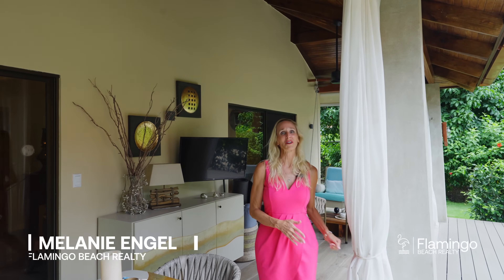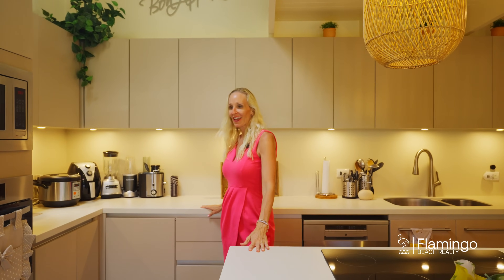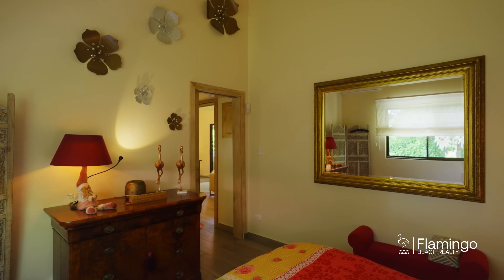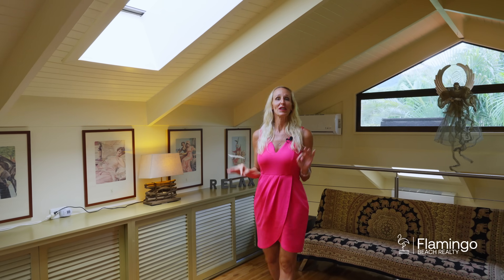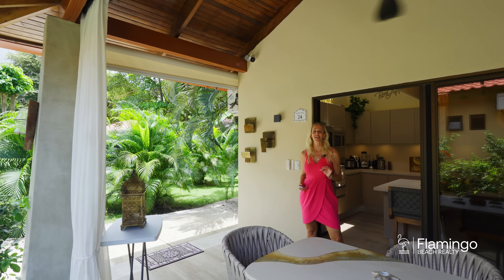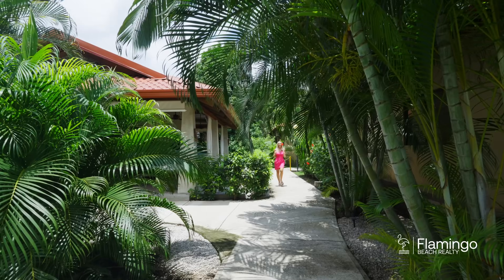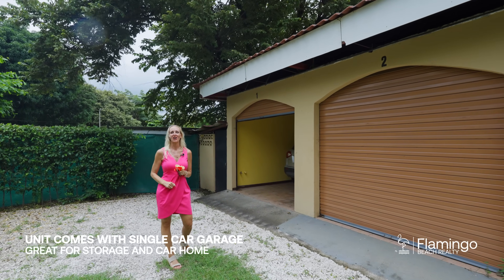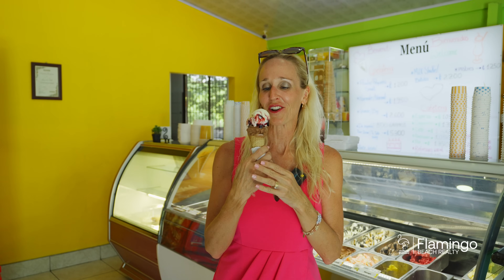*PRICE IMPROVEMENT* Villa Divina #24, Amazing 2-Bed Condo in the Heart of Villagio Claudia - $456K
For more information on this property or others in Guanacaste, Costa Rica, please contact Melanie at:

Villa Divina #24-  $456,000

Welcome to a truly remarkable villa in the heart of Villagio Claudia, Potrero! Villa Divina #24 is a luxurious residence that has undergone an extensive and exquisite transformation, leaving no stone unturned. From the roof to the footings, from the flooring to the kitchen and beyond, everything in this villa is brand new, promising a lifestyle of absolute opulence. As you step inside, you'll be immediately captivated by the stunning teak vaulted ceilings that gracefully adorn the living space. With 2 bedrooms and 2 bathrooms, encompassing 1690 sq ft square feet of sheer elegance, this villa offers a cozy yet lavish retreat.

The interior design is nothing short of divine at Villa Divina. The patio furniture, carefully handcrafted by local artists, adds a touch of artistry to the outdoor spaces, creating the perfect ambiance for relaxation and entertainment. There you will find an outdoor dining table and a living room with a swing chair for 2. Here you will rock the days away gazing at the beautiful flora and fauna. Daily you will see tropical birds and iguanas and if you are lucky, you will spot a monkey!

The heart of the villa is the Italian kitchen, featuring beautiful cabinetry, white quartz countertops, and top-tier stainless steel appliances, including state-of-the-art upgrades. The lighting throughout the villa is a masterpiece in itself, with under-counter lighting and beachy wicker hanging lamps that infuse the space with warmth and charm.

The main floor is designed for open living, seamlessly connecting the living room and kitchen and the outdoor spaces. There are glass patio doors off the kitchen and the living room for seamless indoor/outdoor living. Along the back wall, there is a sliding, hand-painted custom door that introduces the bedroom area. The main bedroom has a window to the private backyard area with a neighboring gigantic mango tree. There is a completely remodeled bathroom with a special jet shower. The second bedroom has been cleverly converted into a spacious custom-made walk-in closet, replete with drawers and hanging racks that extend from floor to ceiling, with additional storage space above. In addition, there is a laundry room with more storage cupboards. This bedroom area offers a private sanctuary of tranquility away from the social area.

Heading up the elegant wood staircase, flanked by steel handrails, you'll find a loft area that can serve as a home office or an additional bedroom. This loft is designed with built-in closets on both sides, ensuring ample storage for all your needs. There's also a second bathroom upstairs, which, while not remodeled, includes a fantastic $3,000 steamer shower, providing a luxurious touch.

The condo is surrounded by lush tropical flowers and fruit trees for picking. There is additional outdoor parking space for guests. There is a golf cart path from the parking lot to the villa, should the new owner decide to have a golf cart.

A few steps away from the condo is a large resort-style pool with a jacuzzi, chaise chairs, and large palm trees that sway in the wind and remind you how special it feels to be in this tropical paradise! Potrero Beach is a 10 min walk away where you will feel soft fine sand in your toes and warm waters to swim in. The town of Potrero offers grocery shopping and restaurants.

This remodeled luxury villa in Villagio Claudia, Potrero, is a haven of sophistication and comfort. From the teak vaulted ceilings to the Italian kitchen and the custom-made furnishings, every detail has been thoughtfully considered to create an exquisite living experience. Villa Divina #24 would make a perfect residence for a single person or couple who appreciate the finer things in life and want security as well. Don't miss the opportunity to call this villa home and experience the pinnacle of coastal living!

Note: No pets allowed in this complex